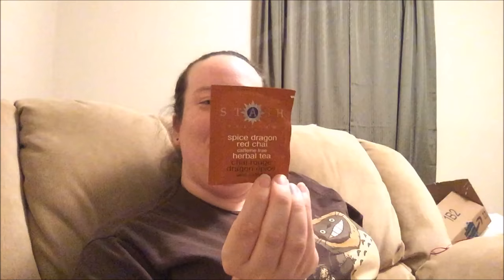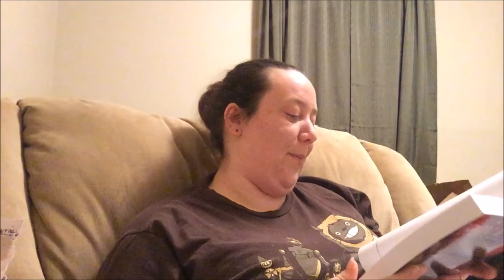September 2016 Bubbles and Books Swept Away Unboxing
Here is my unboxing for this month's  Bubbles and Books. I have chosen to receive the Swept Away box which features a historical romance novel. All the needed info about this unboxing is listed below.

Marmalade All Natural Handmade Soap by Liz and Nat

Into the Mystic Gem and Honey Infused Bath Salt by Wild Honey Apothecary

Spice Dragon Red Chai Herbal Tea by Stash Premium

Also included was a Bubbles and Books bookmark and information card for unboxing contest.